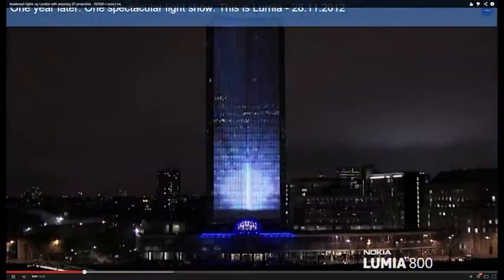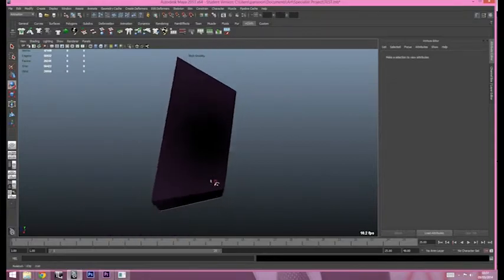Jones Paris Presentation Video